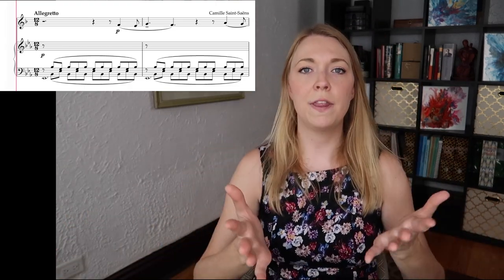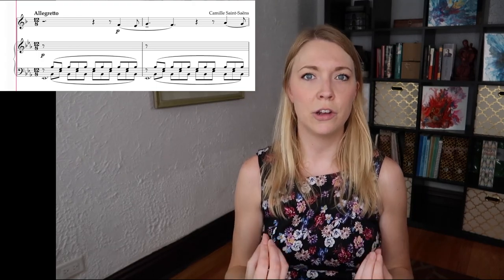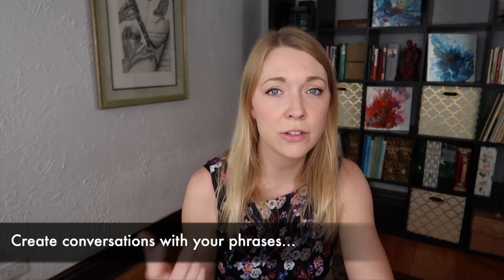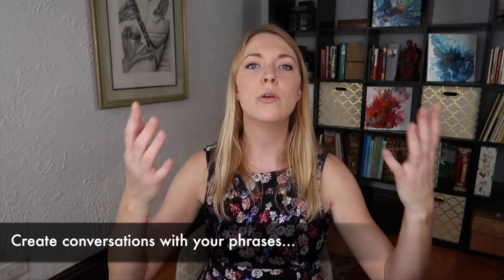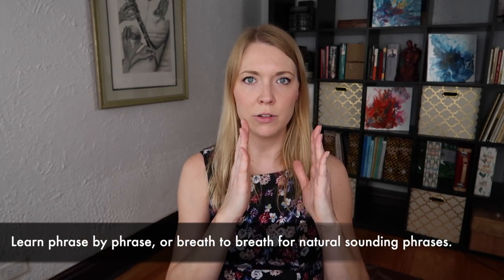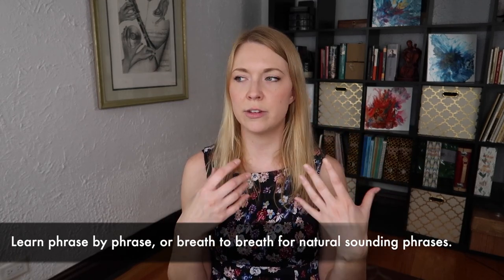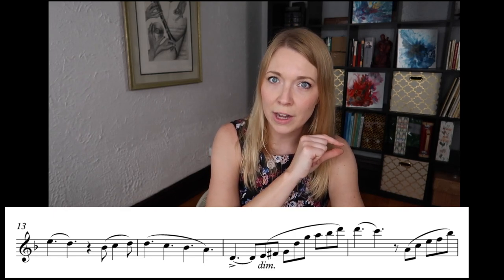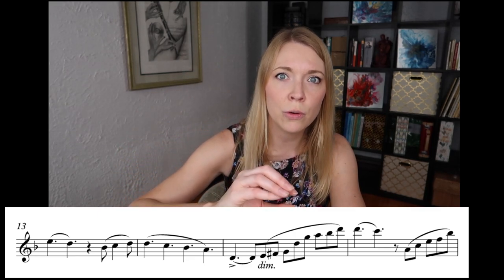Saint-Saens Sonata for Clarinet & Piano: Opening Tips | Clarinets, Cats, & Coffee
Thank you patrons, for your support. For as little as the price of a cup of coffee ($3) once a month, patrons get access to PDFs and other perks, and can feel good about supporting an educational channel for the musical community.

MY CLARINET SETUP:
Yamaha CSVR-ASP